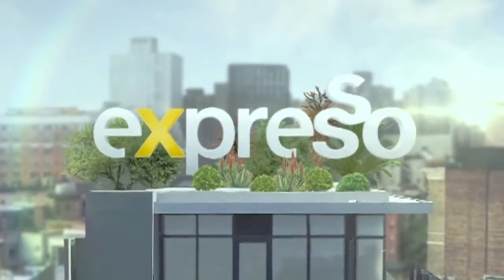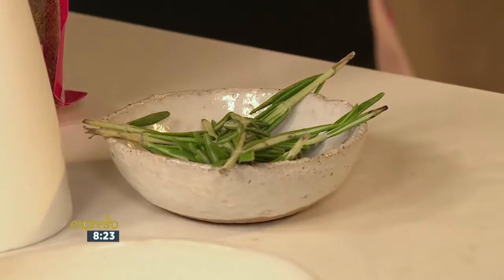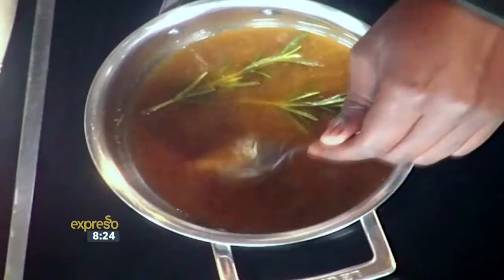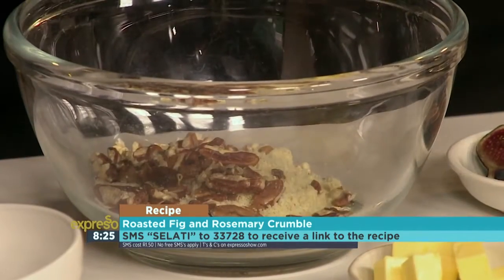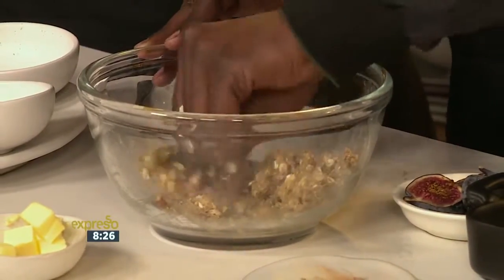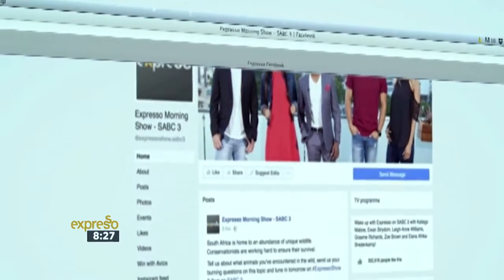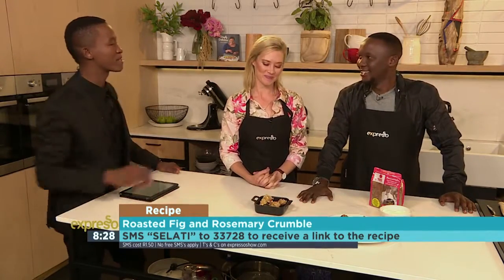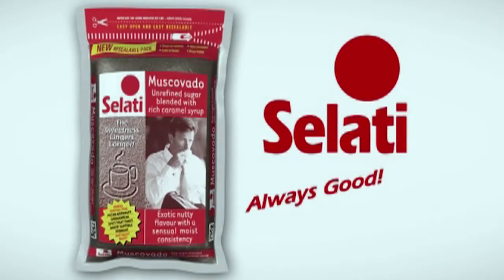Roasted Fig & Rosemary Crumble on Espresso Morning Show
In​ case you missed it, here is my feature on the Espresso Morning Show making one of my favourite desserts, a Roasted Fig & Rosemary Crumble (2017).